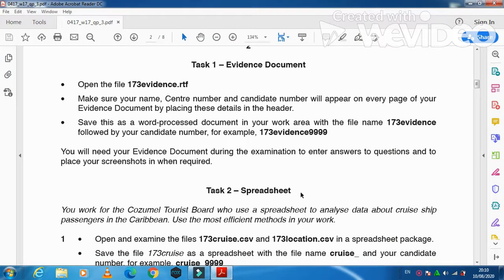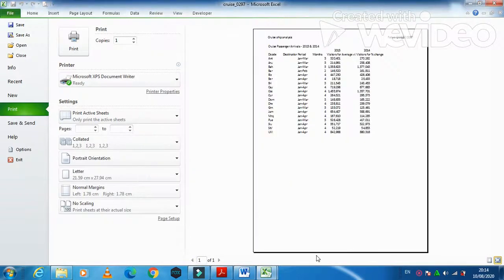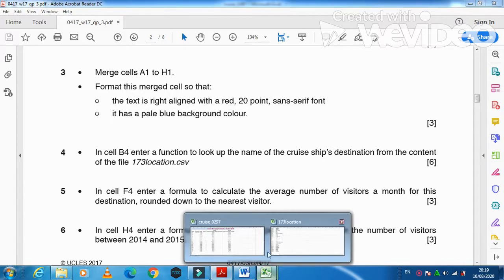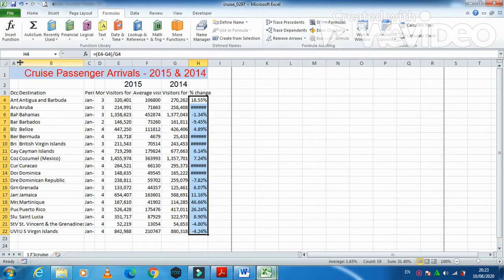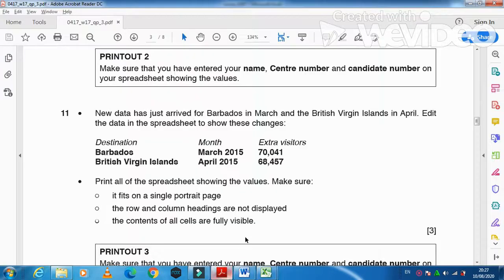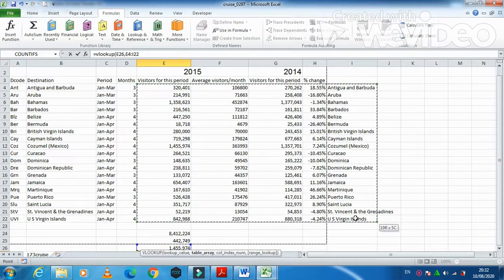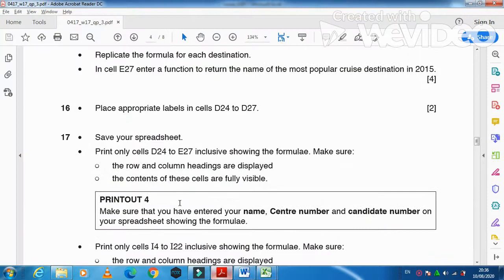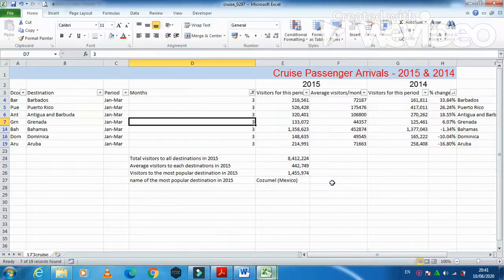IGCSE ICT 0417/P31/2017 October - November Spread Sheet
Also Check